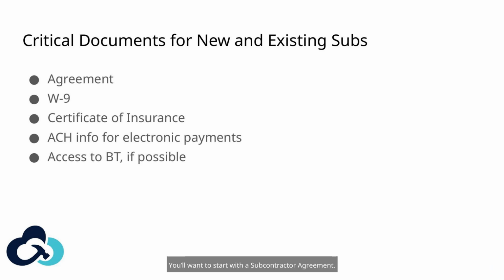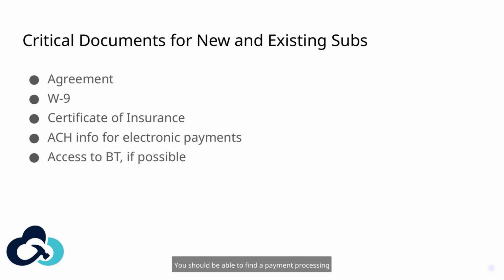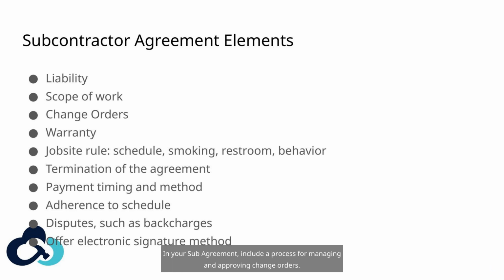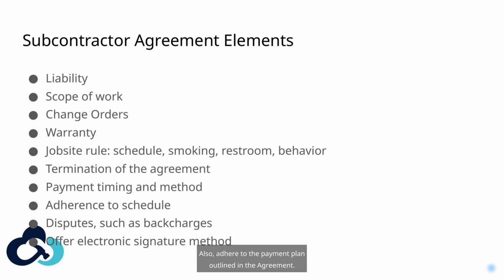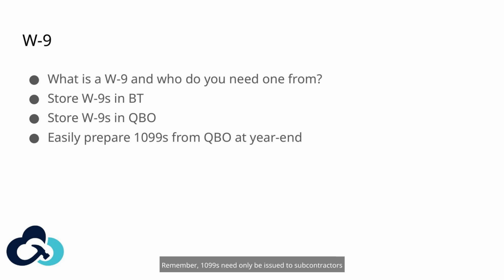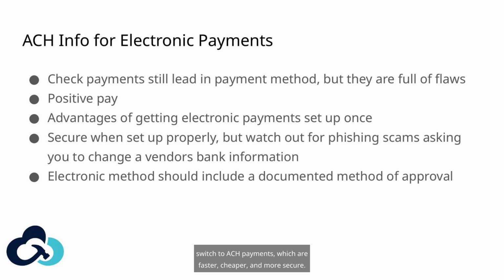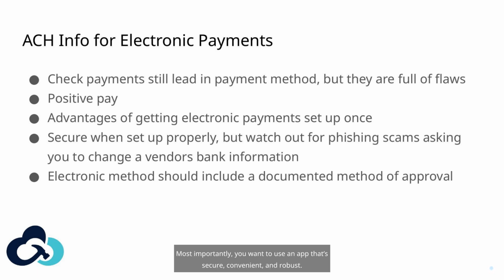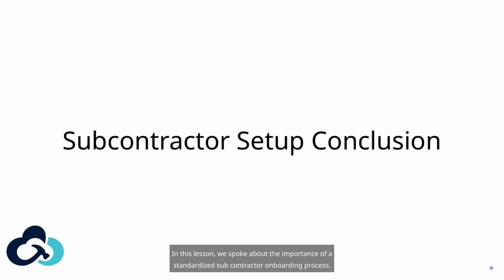Subcontractor Setup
Welcome to this pivotal module focusing on streamlining subcontractor setup, a fundamental aspect of your daily operational system in the construction industry. With QuickBooks Online and BuilderTrend already set up and linked, it's time to integrate subcontractor management seamlessly into your workflow.

Subcontractors play a crucial role in your home building company, and establishing a robust infrastructure with them is essential for timely project completion. In this module, we'll guide you through the critical documents and processes necessary for effective subcontractor onboarding and management.

Explore the importance of key documents such as the Subcontractor Agreement, W-9 forms, and Certificates of Insurance (COI). Learn how to navigate legal agreements, collect essential information, and maintain compliance with regulatory requirements seamlessly. We'll also discuss the significance of electronic payments and provide insights into selecting secure and convenient payment processing services.

Discover the benefits of granting subcontractors access to BuilderTrend, facilitating streamlined communication and project management. Empower your subcontractors to embrace technology for enhanced efficiency and collaboration.

Throughout this module, we'll provide practical tips and strategies for optimizing subcontractor setup processes, including critical elements to include in subcontractor agreements and best practices for dispute resolution and payment management. Learn how to leverage technology to automate and streamline subcontractor onboarding, saving valuable time and resources.

In conclusion, establishing a standardized subcontractor onboarding process is essential for efficient construction operations. Documenting procedures and embracing technology will not only streamline current operations but also lay the foundation for scalable growth and future delegation.

Join us as we navigate the intricacies of subcontractor setup, empowering you to build a resilient and efficient construction business.